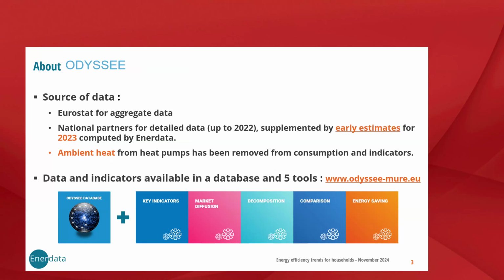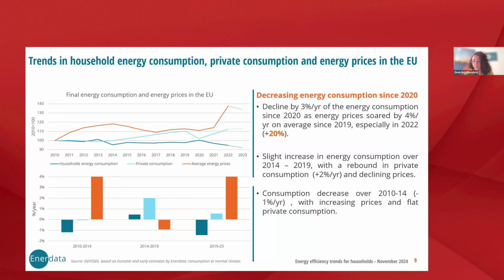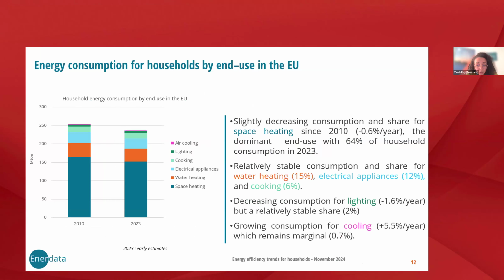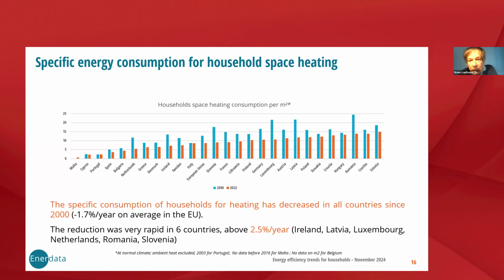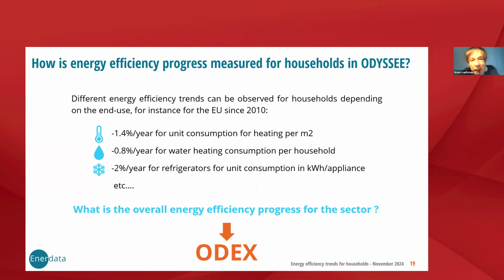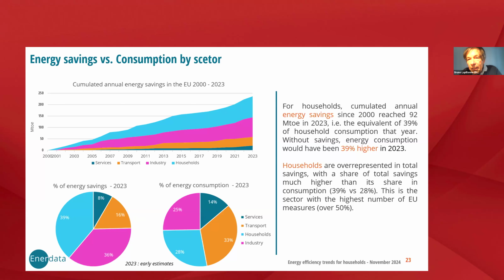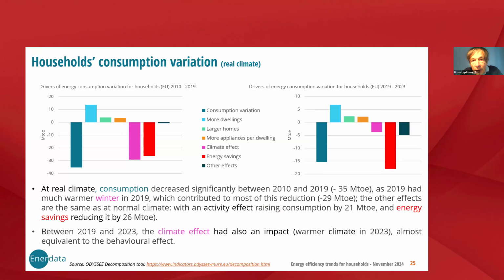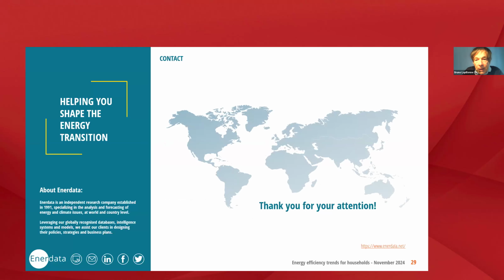EU energy efficiency trends in the household sector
The EU has implemented several policies and measures for the household sector, including the Energy Efficiency Directive (EED), the Ecodesign Directive, and the Energy Performance of Buildings Directive (EPBD). These directives have been transposed into national regulations, along with additional country-specific measures aimed primarily at supporting building renovation. Monitoring the impact of these policies and measures using relevant indicators is crucial.

This webinar presents a set of such indicators from the Odyssee database that illustrate changes in household energy consumption. The speakers highlight key trends in energy efficiency, identify the factors driving the growth in energy demand, and quantify energy savings in the residential sector.

Speakers:
Bruno Lapillonne, Scientific Director, Enerdata
Zineb Raji, Project Manager, Enerdata

0:00:00 The Odyssee-Mure Project (Zineb)
0:03:21 Introduction: The household sector at a glance (Zineb)
0:05:38 Energy consumption trends (Zineb)
0:14:26 Energy efficiency trends (Bruno)
0:30:02 Conclusion and Q&A (Bruno)